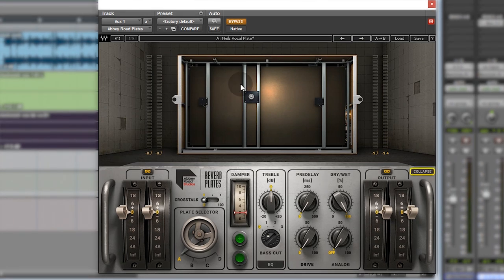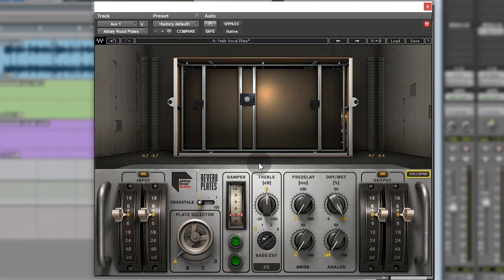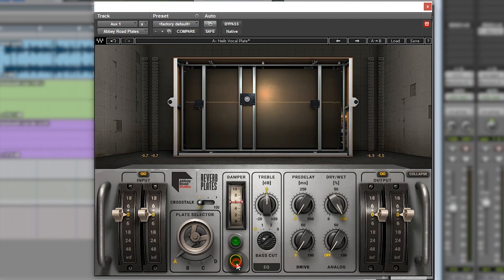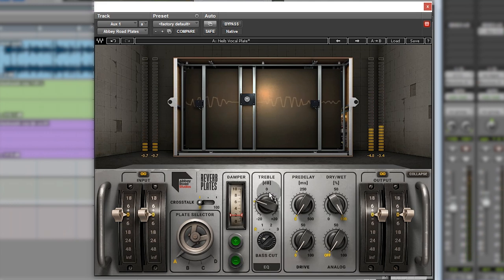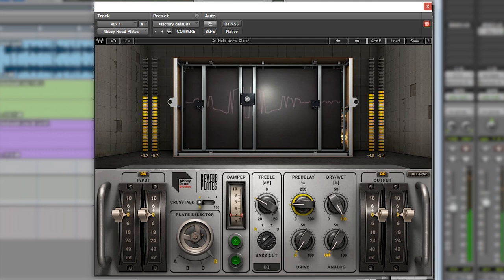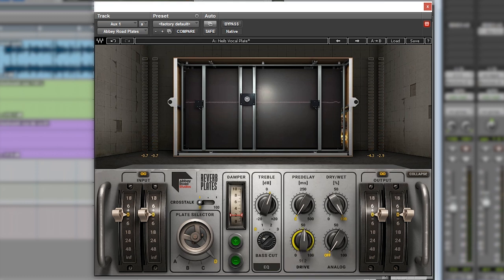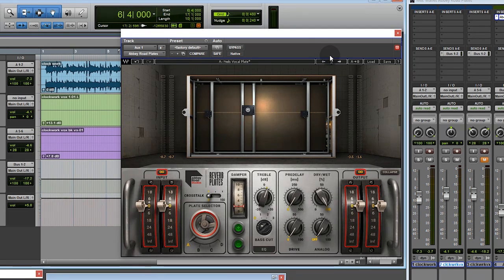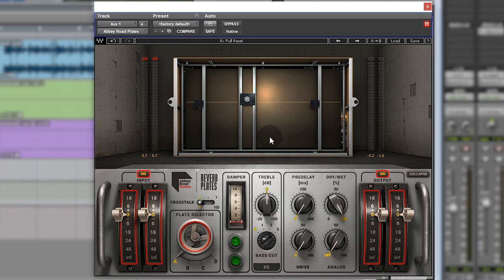Waves Abbey Road Plates Reverb Plug-In Part 2 - Sound Examples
In this Video Neil demonstrates some sound examples of the Waves Abbey Road Plates Reverb Plug-In using a male vocal track.
If you want to know more detail about the plugin and its user interface watch the part one video